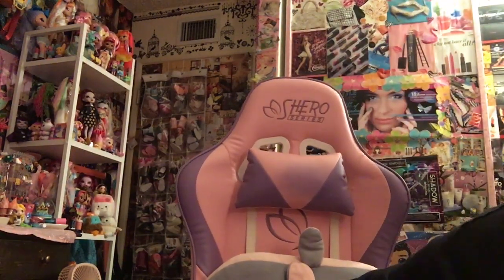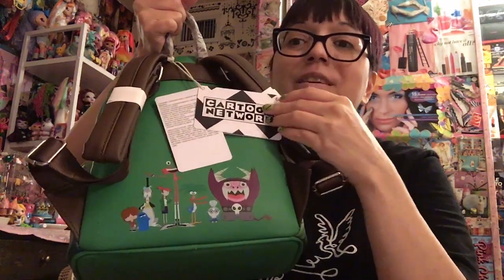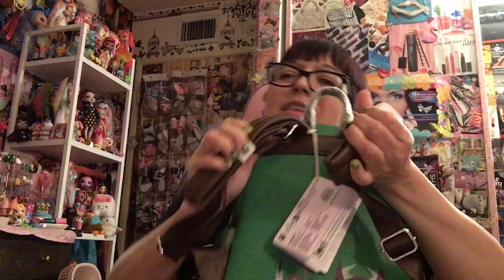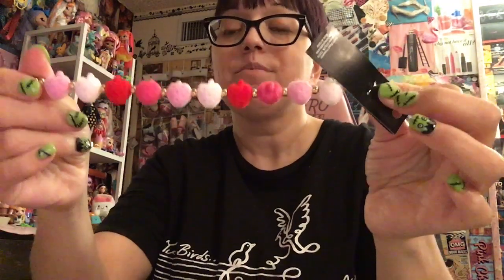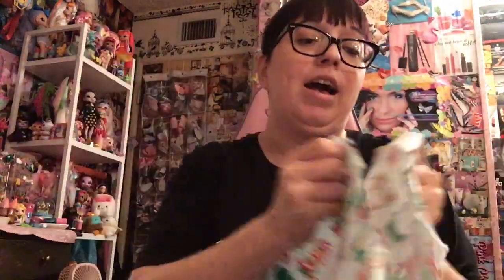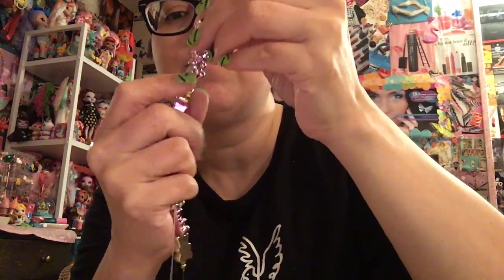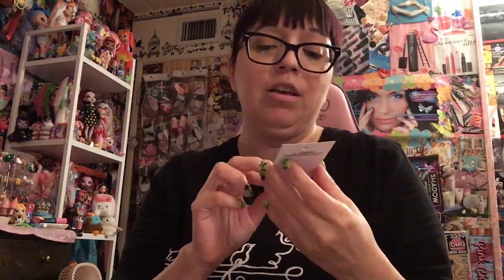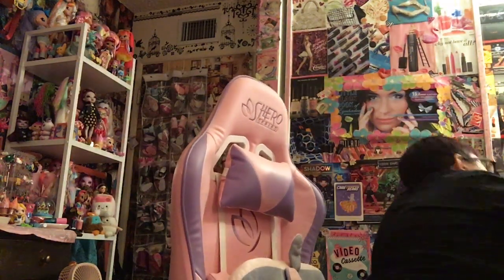Rare Loungefly Unboxing & Random Fun Finds (haul)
Salutations I wanted to say thank you for always being a part of my small youtube community. Many of you have watched as well as been my close friends to me over the years and I thank you for your love/support. I will continue to bring you fun videos in whatever interests me, because I always have thought of this channel as being eclectic and random. I love to feature toys, fashion, vlogs, and so much more. Have an amazing day💖🦄🌈

Amazon Storefront